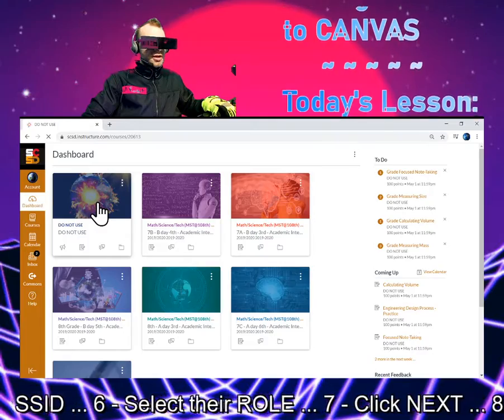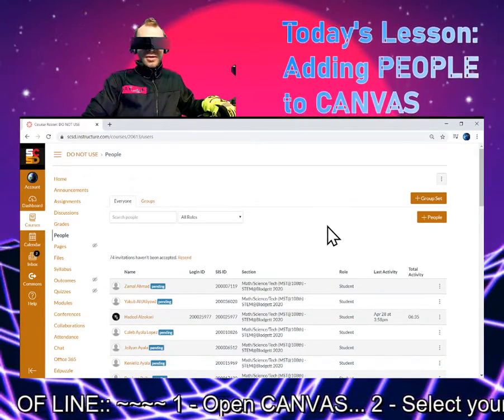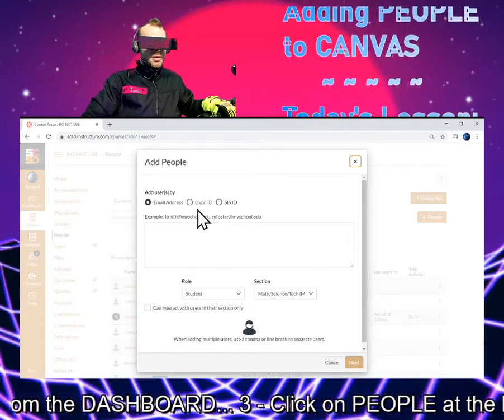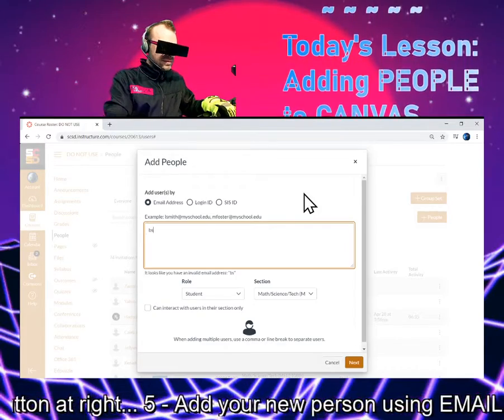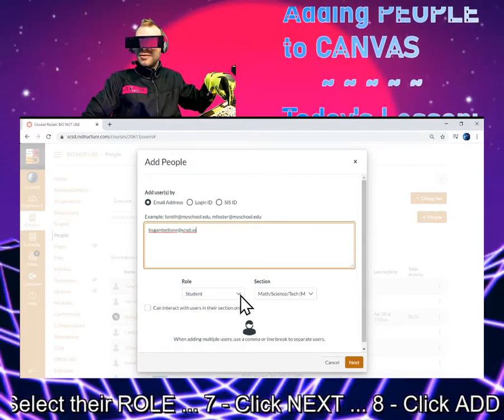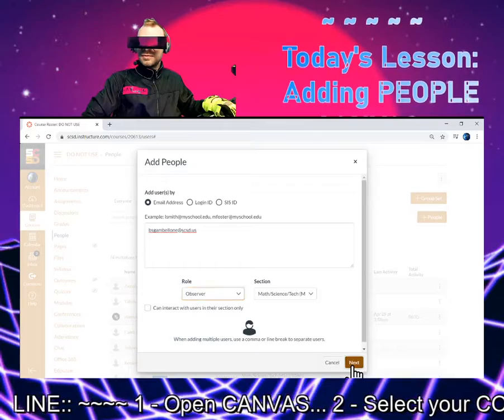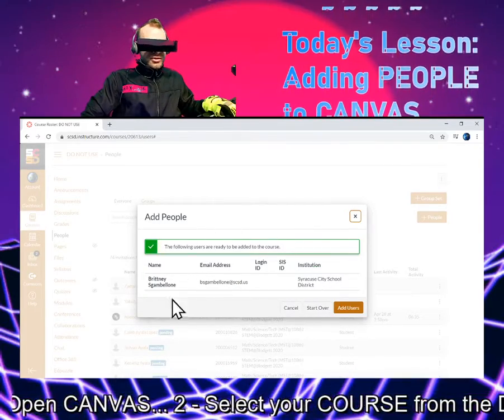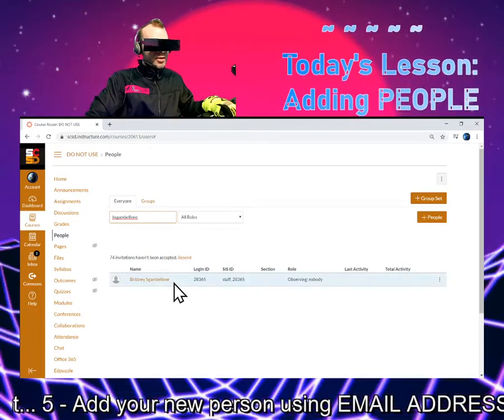MR_HAX0R - Adding People to Canvas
Hack through that work with *.*[MR_HAX0R]*.*

In this transmission YOU ARE the tech support - MR_HAX0R walks us through a quick way to allow CANVAS users to access your courses in less than 3 minutes!

You CAN:
- Use internet-based technology to share computer files and data
- Cross-collaborate between course subjects

Have a suggestion, comment, or complaint? Tell us on the STEM@Blodgett Science Facebook group: